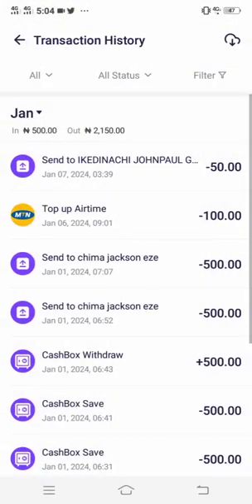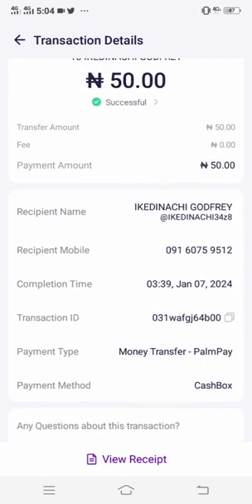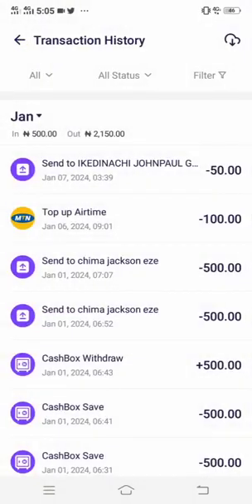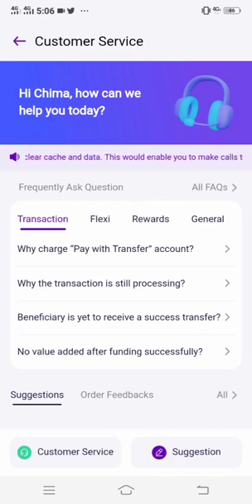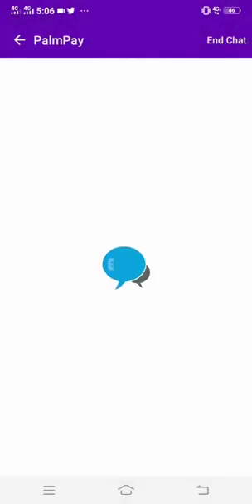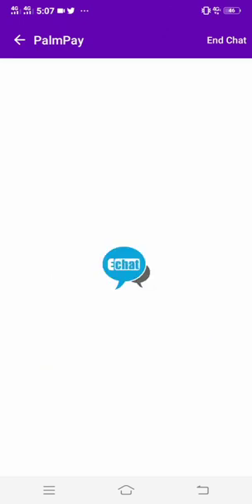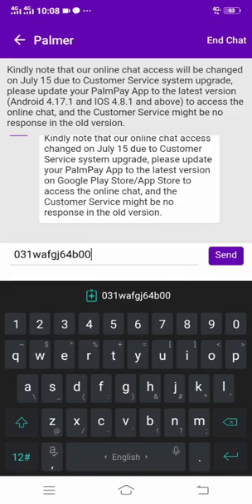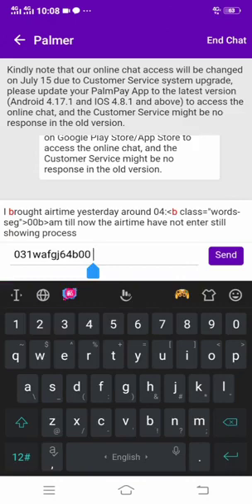How To Delete Transaction History On Palmpay App Easy!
Find out if you can delete transaction history on palmpay app on this video.